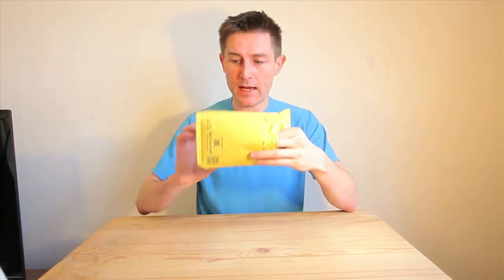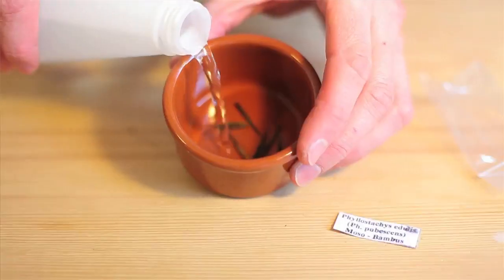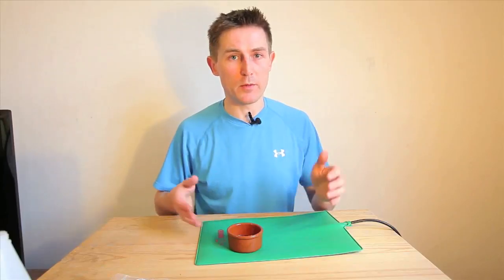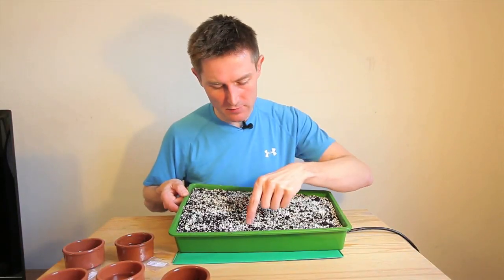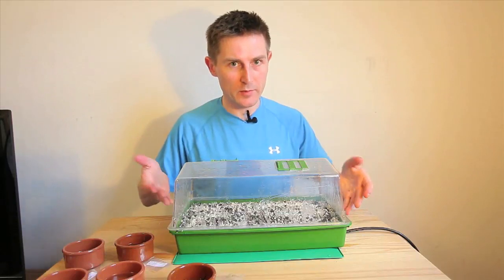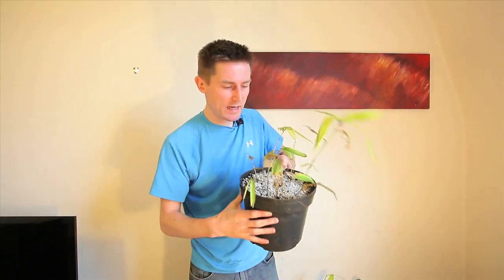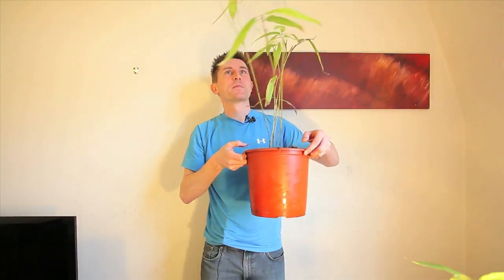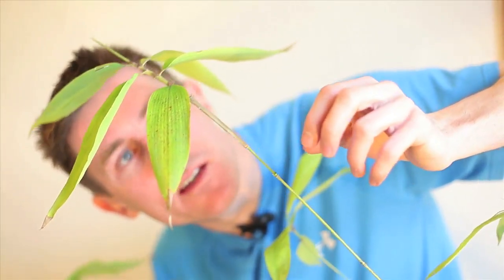How to germinate and grow giant bamboo from seed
A quick walkthrough on how I've managed to grow giant bamboo plants from seeds.

What you need:
Seeds - Available from Amazon or eBay
Soil - 50/50 peat equivalent and perlite mix
Propagator
Warming mat or a warm place. My mat is a Bosmere.
Water
Luck

Soak your seeds for 1-2 days, ideally in warm water. Put them in the moist soil in the propagator and put them in a warm place. After a week or two they should germinate. I've had some seeds take months before they'd wake up so bear with it.

When the seeds are a good size pot them on in the same soil mix. If it's warm enough where you live you can get them used to going outside. Be sure to site them away from the wind.

Each year they should send up new culms, green shoots from the base. Each new culm will get progressively wider and sprout ever longer canes.

Although giant bamboo is one of the fastest growing plants in the world don't expect big things straight away. They'll take a few years to get established. And if you live in a place that's not exactly tropical expect growth to take a little longer.

My most important tip is keep them out of the wind. They will dessicate in no time at all. Shield them somehow, I use hardier plants to shield them and when it gets cold and breezy I wrap them in fleece that I get from the garden centre.

Good luck. Happy growing!